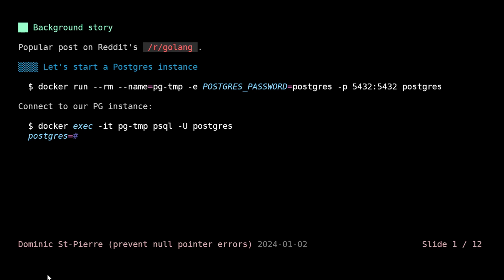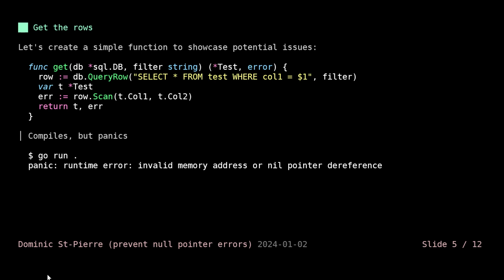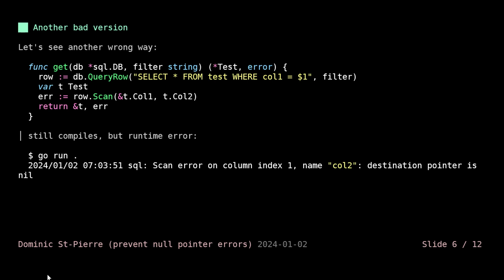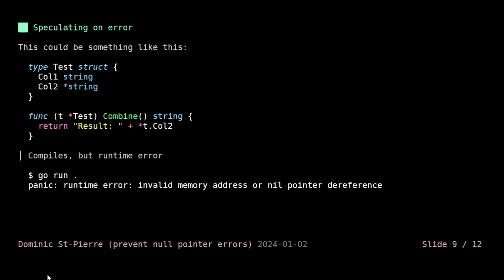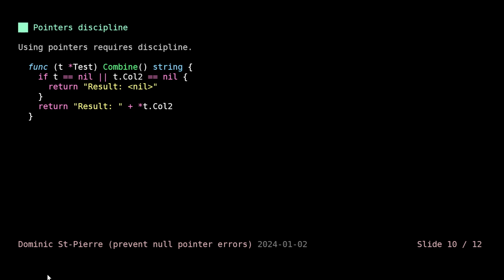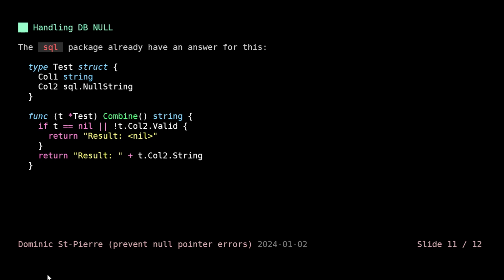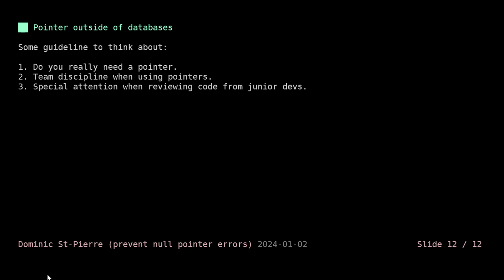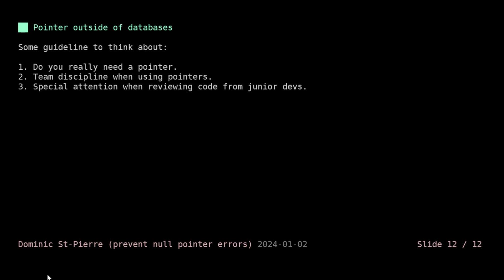How to prevent null pointers in Go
Last week there has been a popular post on Go's subreddit that caught my attention regarding null pointers, especially from a database column allowing NULL values. I try to speculate what could have happen and how to prevent situations like that from panicing your Go program.